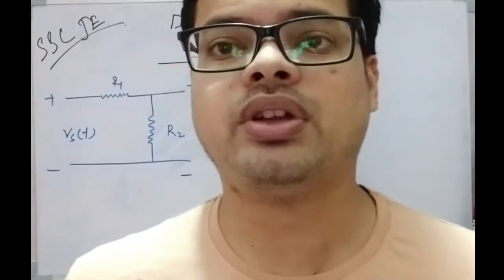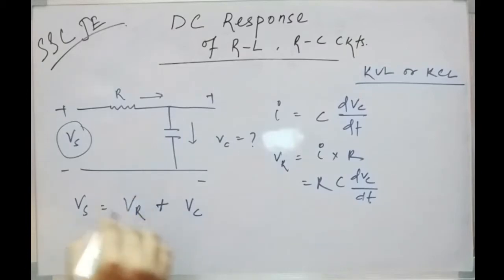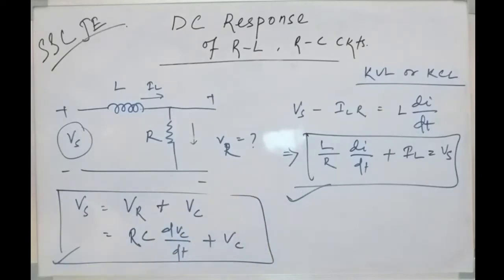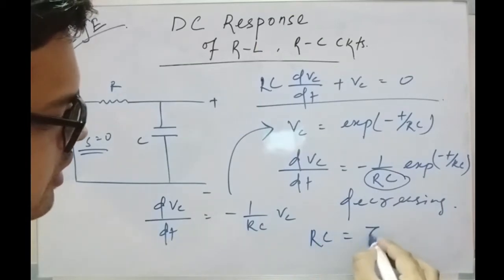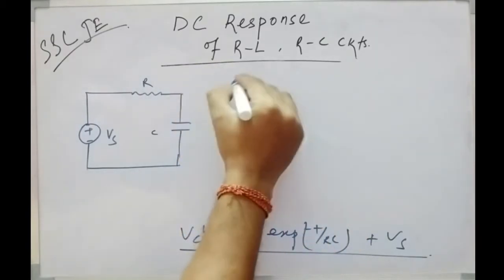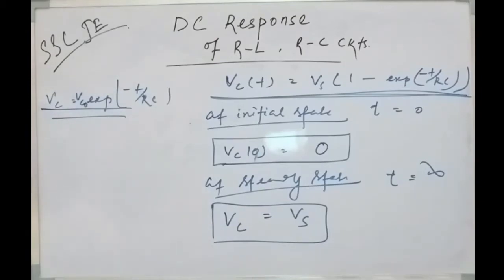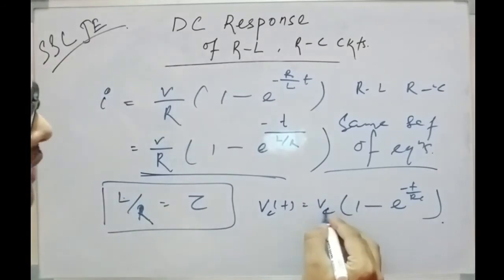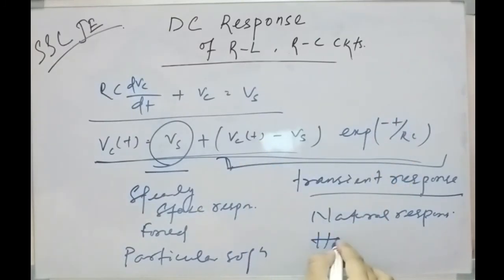Lec08 | DC Response of R-L & R-C Circuits | SSC JE EE | AC Fundamentals with EdUp | Brief Revision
This particular lecture focuses on concepts of DC Response of RL RC circuits that you will require to solve mcqs in exams. You may get some tricky questions from this topic. So watch this video completely to build an idea of solving this kind of mcqs with more accuracy and efficiency.